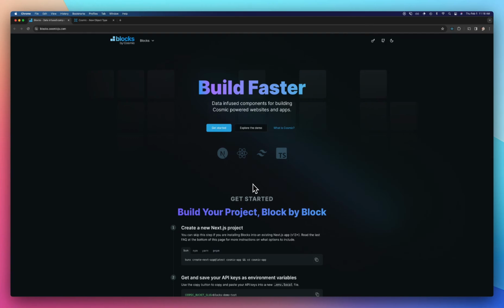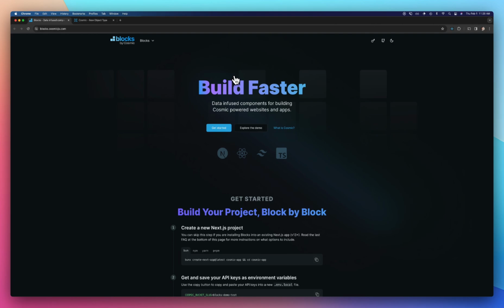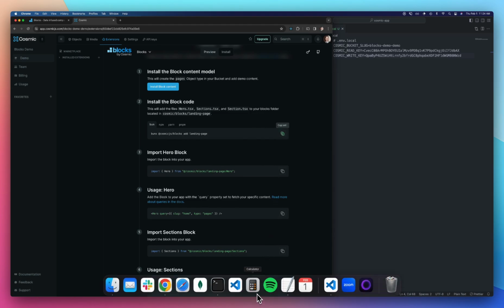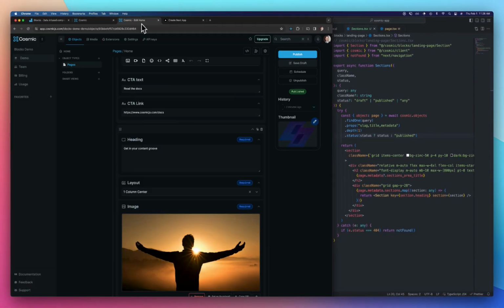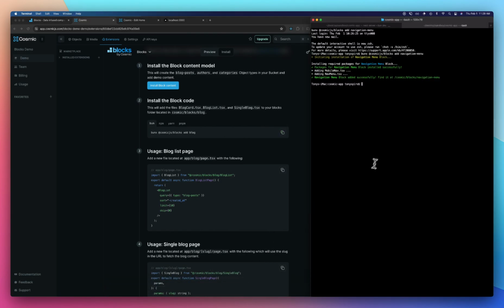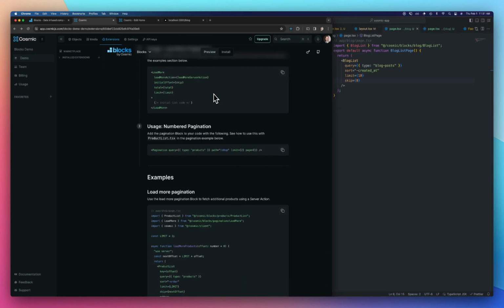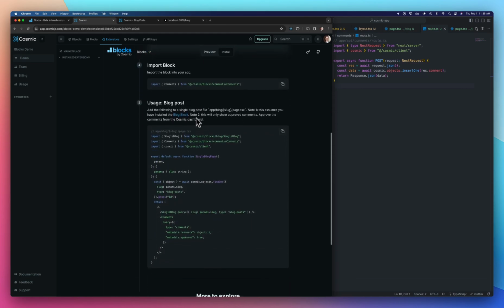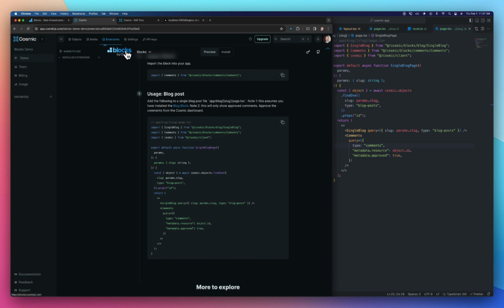Intro to Blocks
In this episode, Tony Spiro, CEO of Cosmic, takes us on a tour of Blocks, data infused components for building Cosmic powered websites and apps.

Learn how to use Cosmic to power content for your websites and apps: